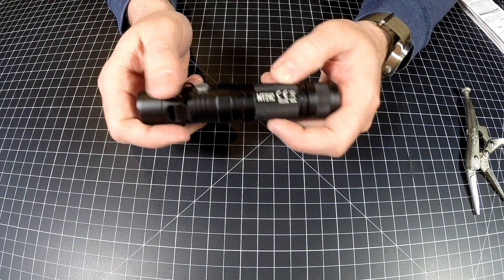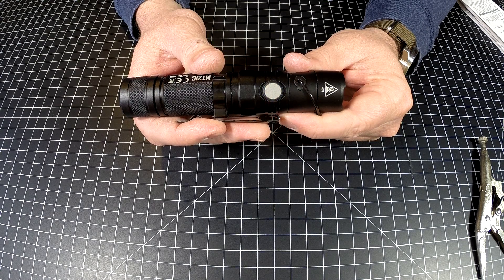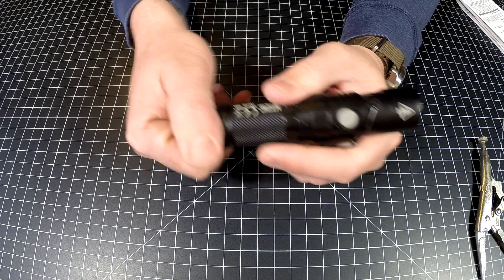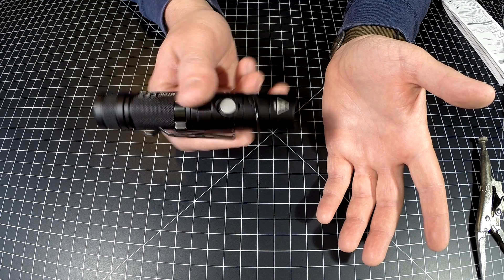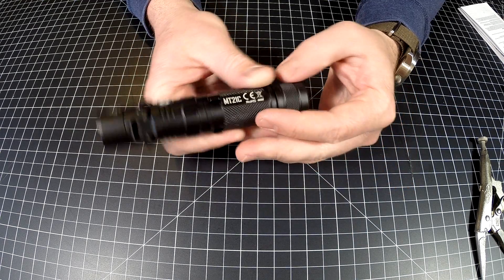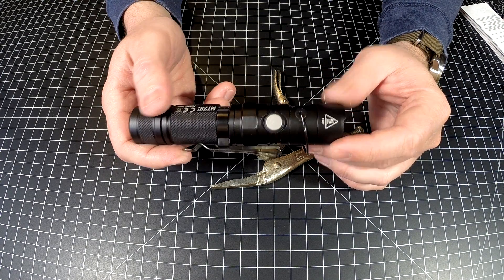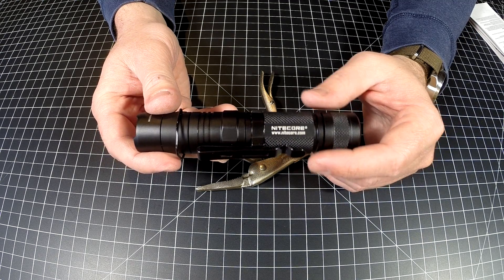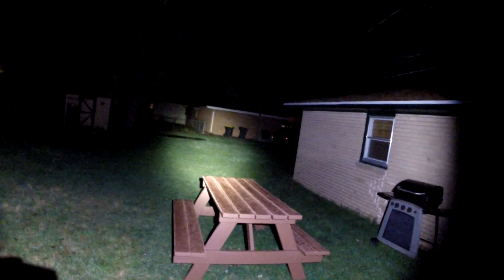Nitecore MT21C Adjustable Head Flashlight review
Here's my review of the Nitecore MT21C Adjustabe Head Flashlight. This handy light features a powerful 1000 lumens and a fantastic adjustable head that can be angled for different situations.